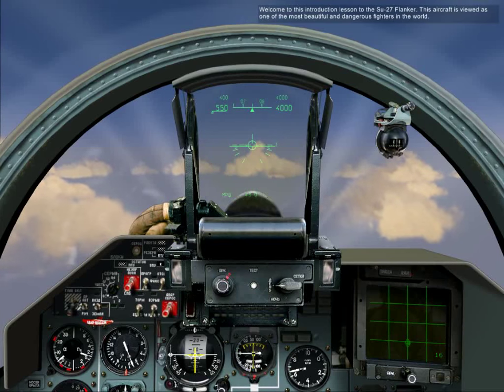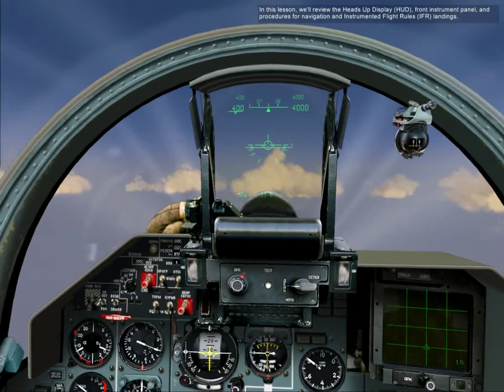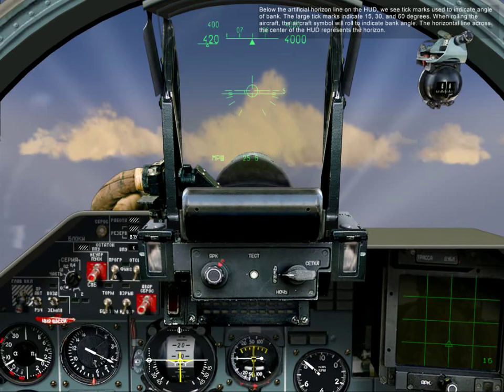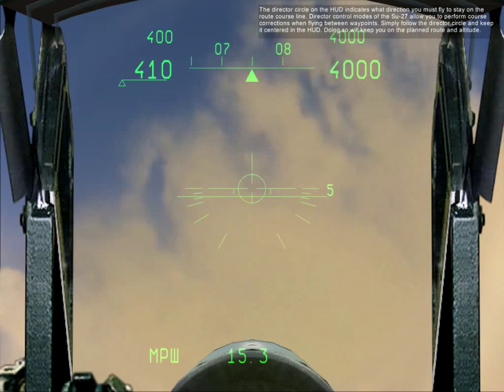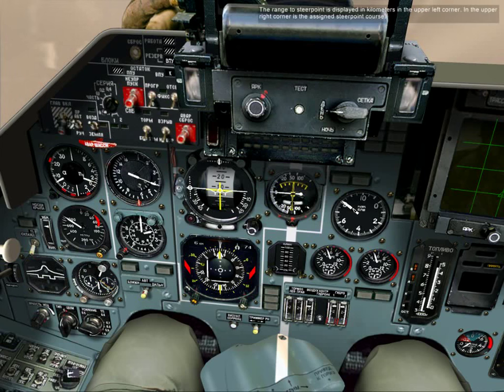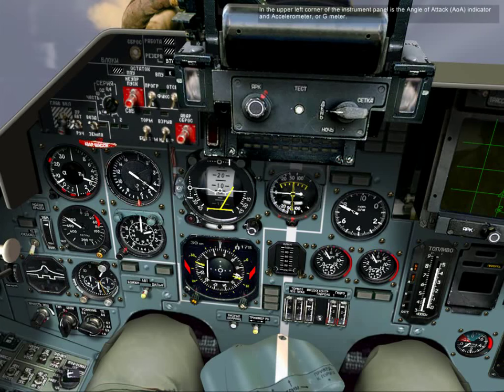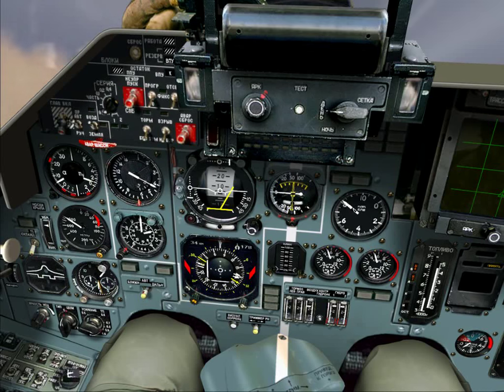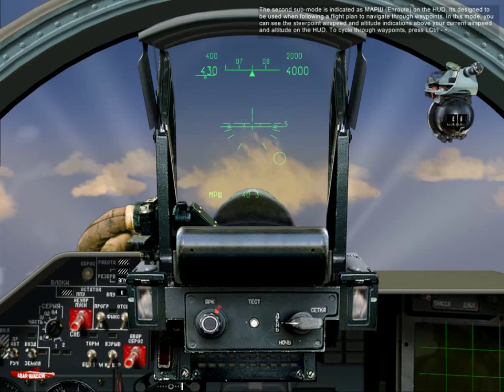17. Su-27: Introduction, Navigation and ILS Approach (Part 1)